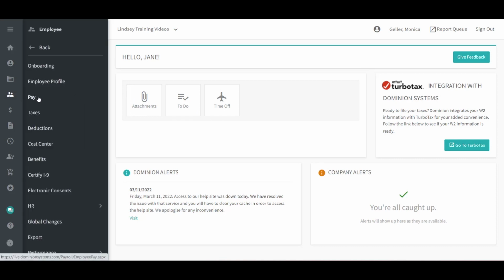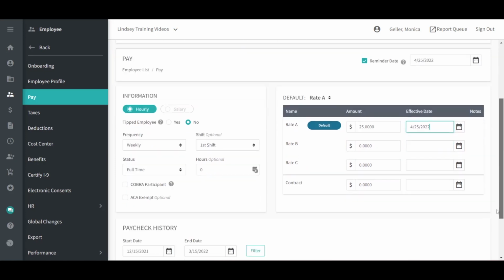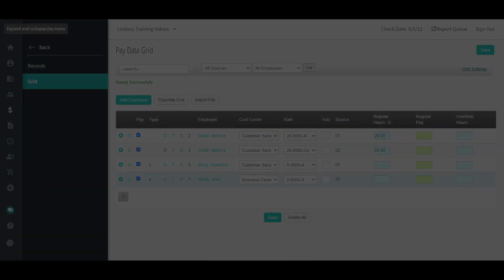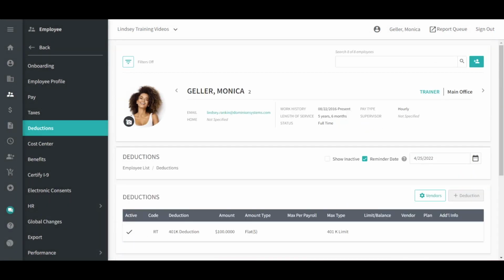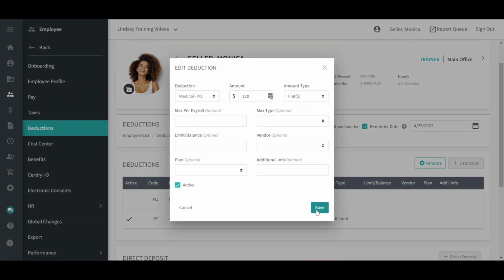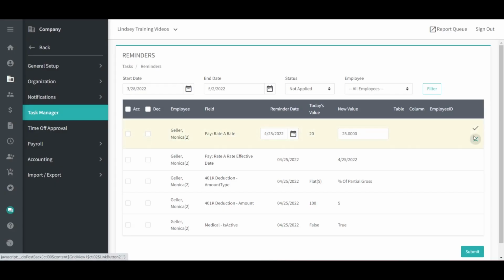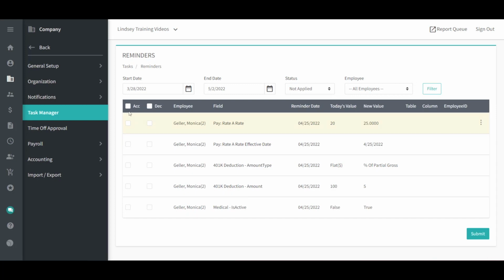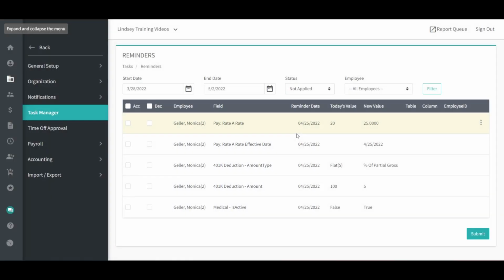HR Features - Reminder Dates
Learn how to use the Reminder Dates feature in Dominion.